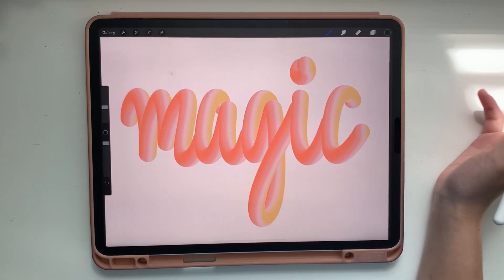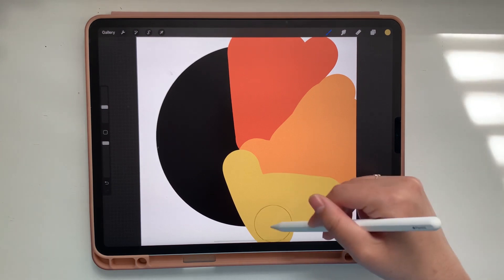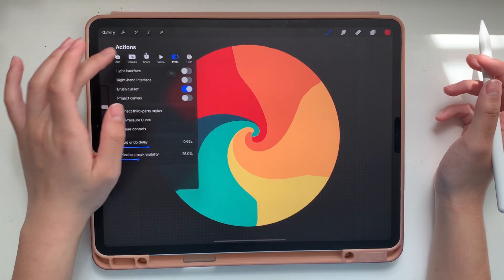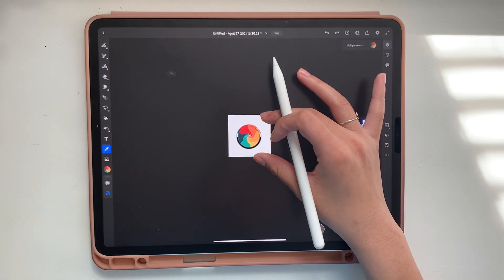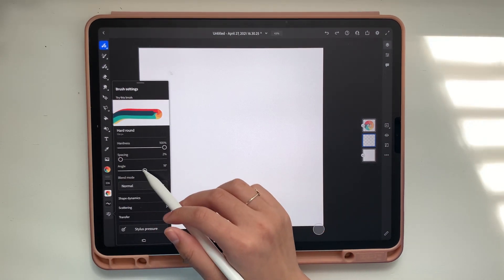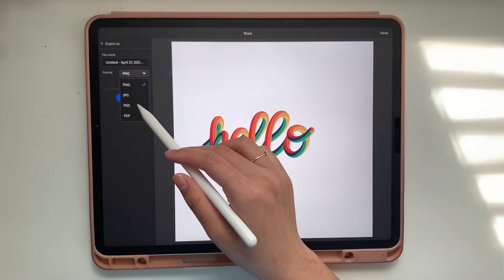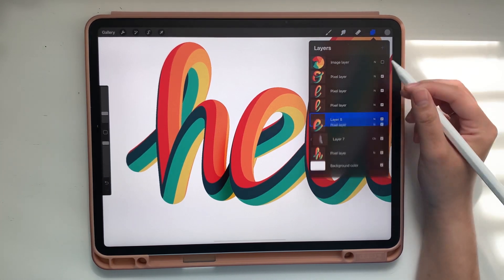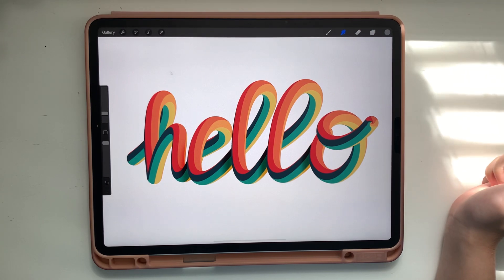3D Brush Tutorial in Adobe Fresco and Procreate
In this tutorial, we get to make sun 3D brushes in Procreate and Adobe Fresco!

Want to learn more about all things PROCREATE? Check out tons of courses from a wide range of amazing professionals on Domestika

You can also learn all about the basics of lettering and typography by checking out their vast number of courses on Lettering, Typography, & Calligraphy

OR